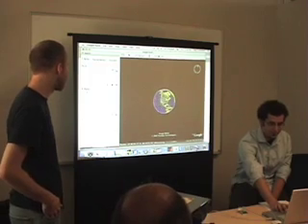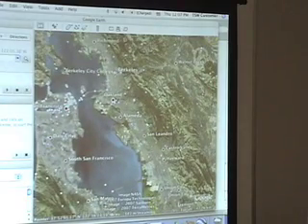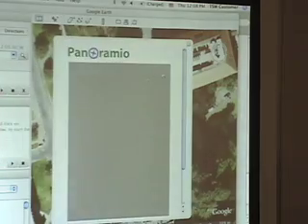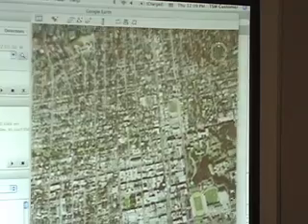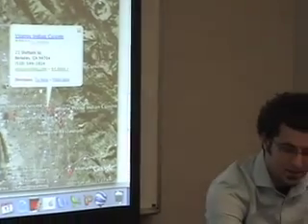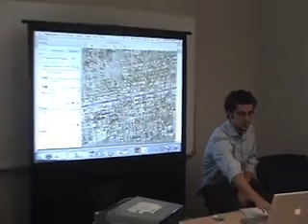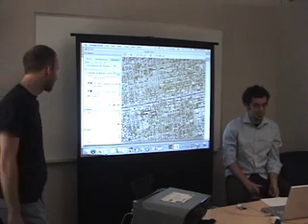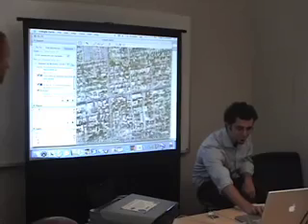Living The Digital Life: Google Earth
August 2007
Technical Sales Assistants at U.C. Berkeley's Campus Computer Store, The Scholar's Workstation discuss Google Earth with U.C Berkeley retired faculty and staff.

    * Fly to your house. Just type in an address, press Search, and you'll zoom right in.
    * Search for schools, parks, restaurants, and hotels. Get driving directions.
    * Tilt and rotate the view to see 3D terrain and buildings, or look up to explore the sky
    * Save and share your searches and favorites."